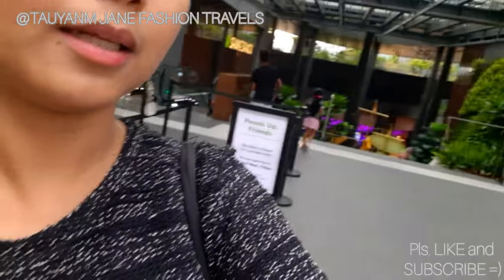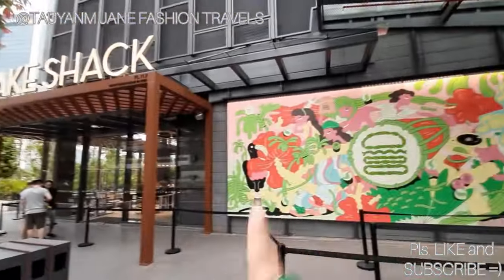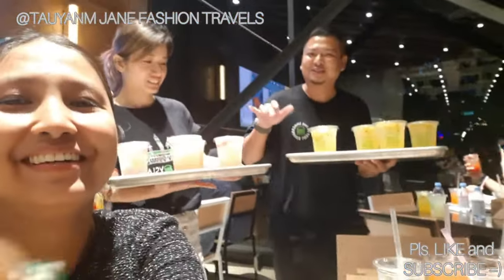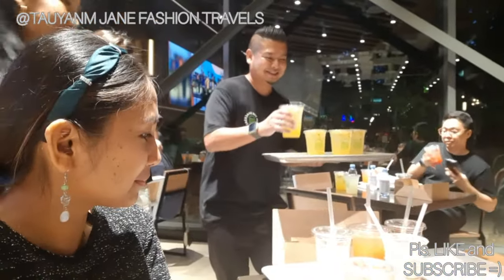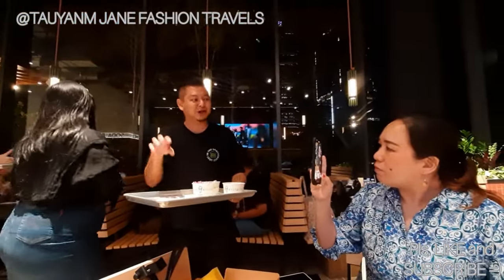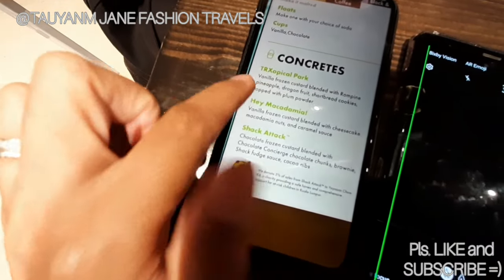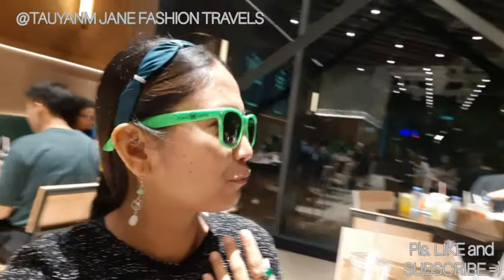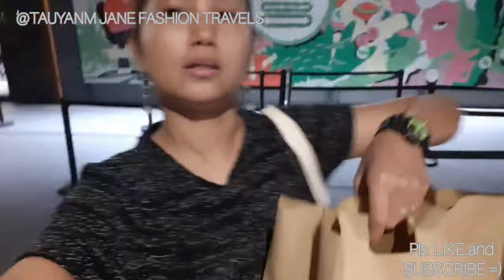Shake Shack Malaysia Food Vlog | The Exchange TRX | Kuala Lumpur, Malaysia Filipino Food Blogger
Filipino-Malaysia Blogger - Pls. New Video 2x a week! Tried almost everything and that pink shake and dessert is WOW!  See you on my next Video! x0-Jane🤗 TAUYANM

-You may Embed the videos or Share the links instead. Appreciate your understanding Thx!

►FOLLOW/Connect! Let’s be friends!
Everything else just search: @tauyanm - jane fashion travels

►PLS. SUPPORT ME:
Your support inspires and allows me to continue creating videos for this channel, thank you so much in advance💕
🙅🏻‍♀️All opinions/photos/videos are my own. Unless otherwise stated.

►USE MY CODES:
-Model Management: janepremium30 for premium membership and model academy!!
-Olens code: tauyanm --to avail 10%off discount

Hi FRIENDS! Join our youtube meetup here on my channel
See you every Tuesdays & Fridays! x0- Jane😘
= ? MARCH subbies let's gowwwww!!

💁🏻‍♀️Name: Mary Jane
🇵🇭From: Philippines
🇲🇾Living in: Kuala Lumpur, Malaysia
🇦🇪Dubai, United Arab Emirates: 7years
🇸🇬Singapore: 5years
📸Blogger, Youtuber, Digital Content Creator, 💃🏻Professional Model
📹 Gopro hero6, Iphone 11, very old samsung note🤣, canon g7x, canon dslr, Sony Handycam